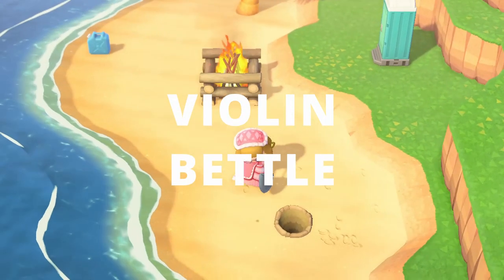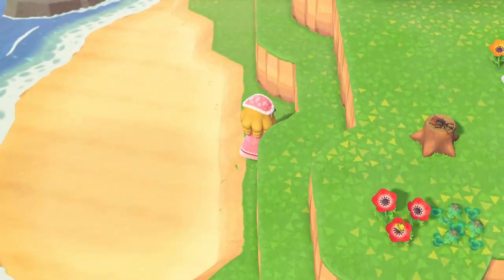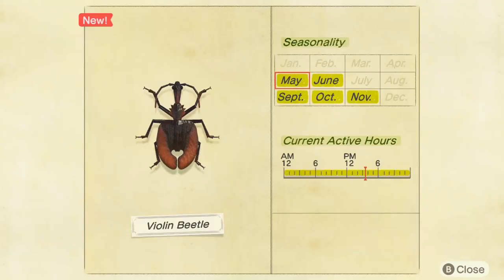Violin Beetle Animal Crossing: How to catch, Price, Hours & Location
How to get the Violin Beetle bug in Animal Crossing New Horizons. One of the new bugs in May (Northern hemisphere). I share the location where it spawns, it's selling price,  hours appear and months of the year where it's available in both Northern and Southern hemisphere.

VIOLIN BETTLE

Spawn Location: On tree stomps
Northern hemisphere：May, June, Sept ~ Nov
Southern hemisphere：Mar ~ May, Nov ~ Dec
Time Of Day: All day
Sell price: 450 bells